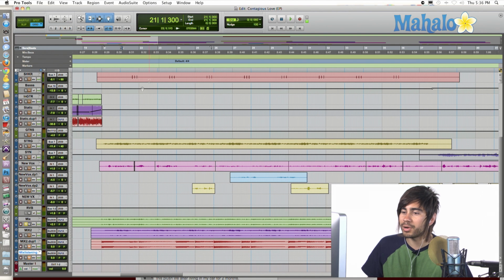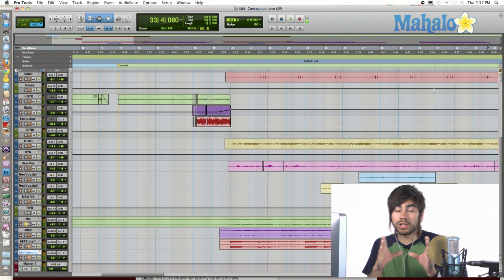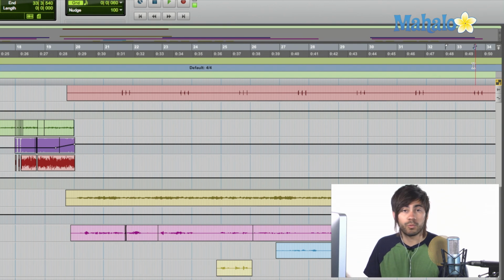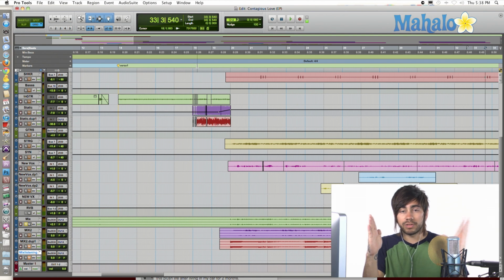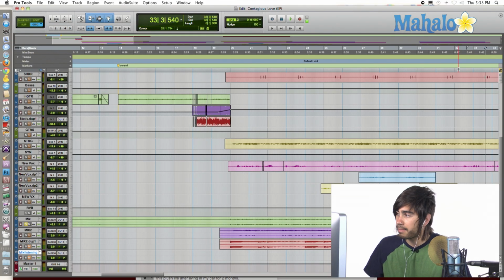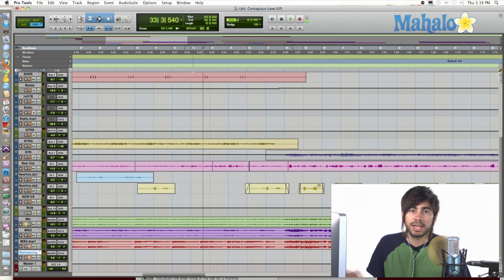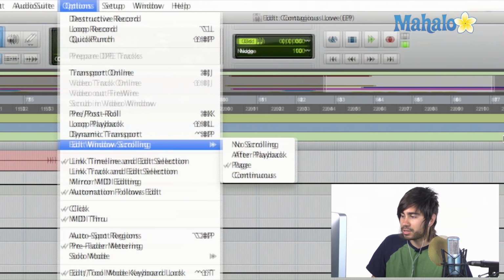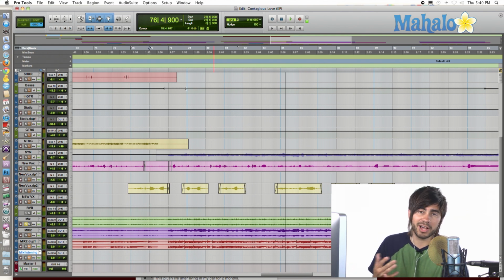Set Scrolling Options - Pro Tools 9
You can customize your Pro Tools session to change the behavior of the play marker when you're listening to tracks in the project. Choose from four different options to view the playback in the way you prefer.

Go to Options--Edit Window Scrolling to access the play marker options. Choose from:

No Scrolling: This setting means that the project screen will stay in place as you listen to playback. The play marker will continue moving past the screen through the song but the window will not move. After Playback: With this option, the screen won't follow along with the play marker but when you stop playback the window will shift to where the marker ended up in the song. Page: When you select this option, the screen will shift to the next part as soon as the play marker reaches the end of the current screen. Continuous: The continuous option will set the session window to continuously follow the play marker as it moves through the song. The marker will always be in the center of the page.